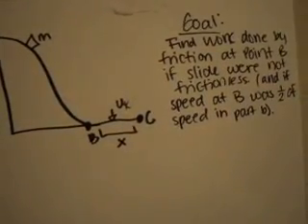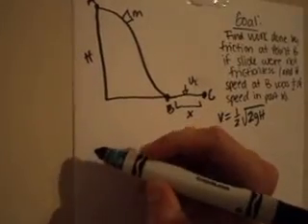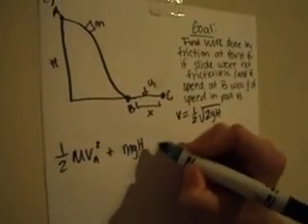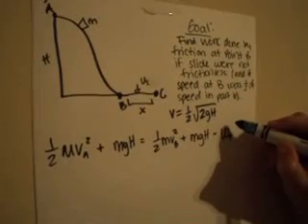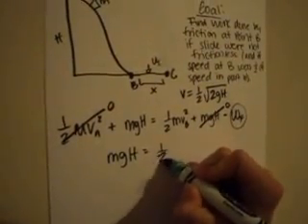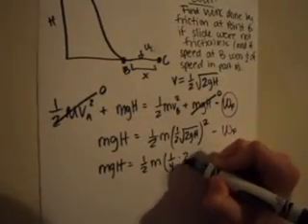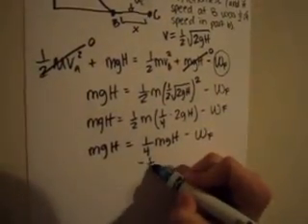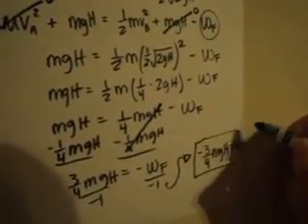Part E- Finding work done by friction of slide